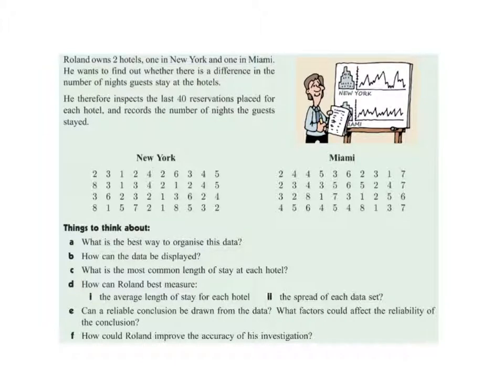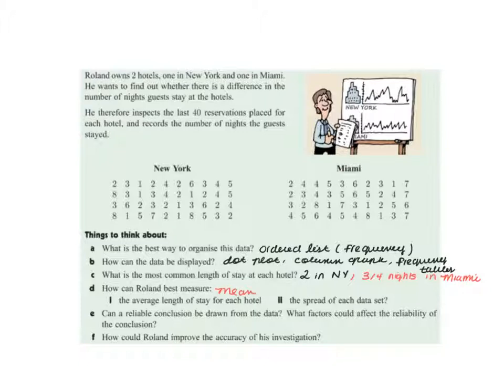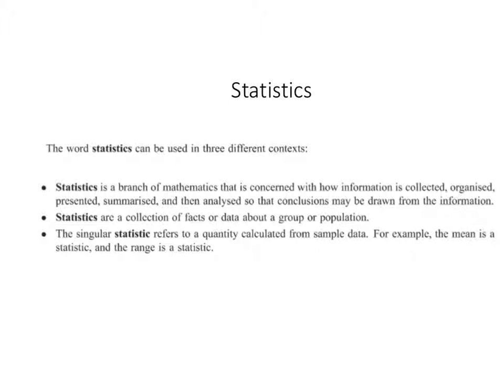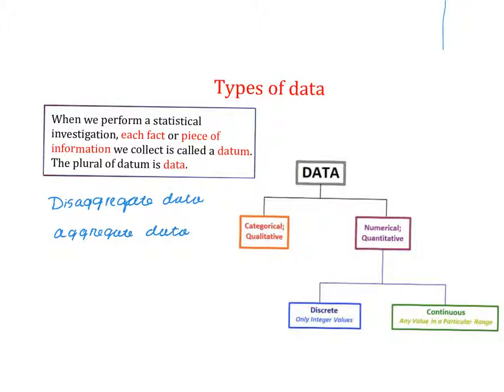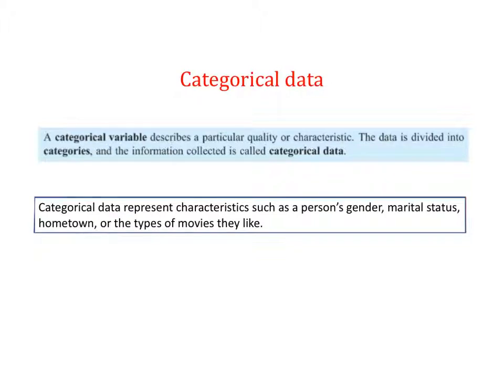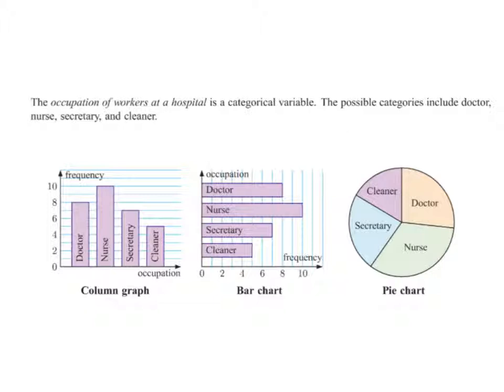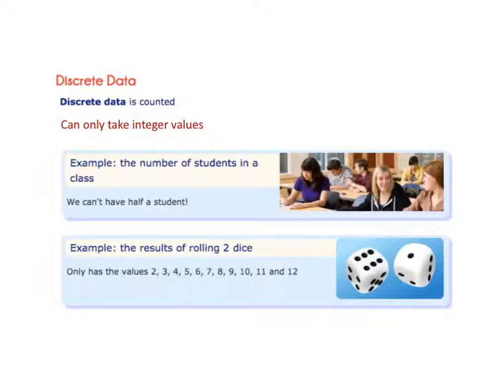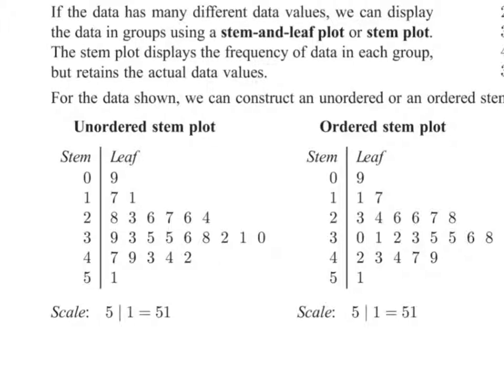MYP Year 4, Stats, Data Types